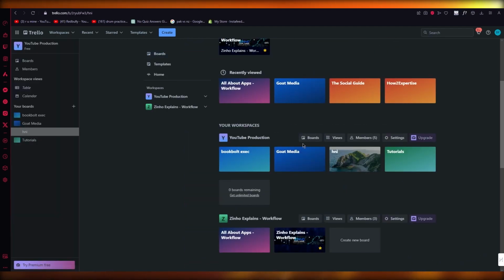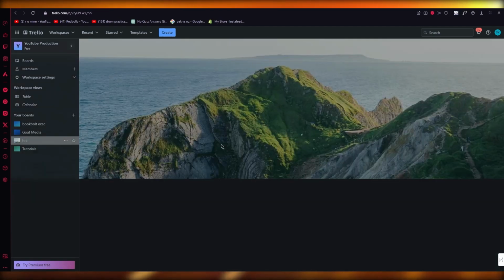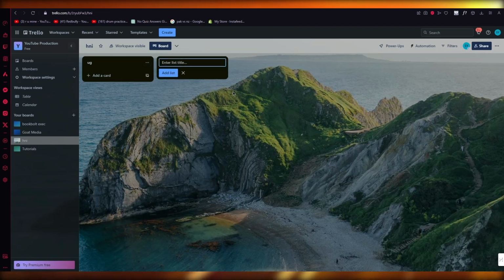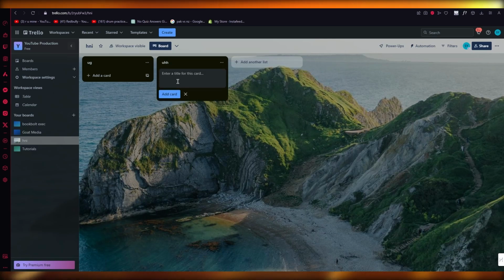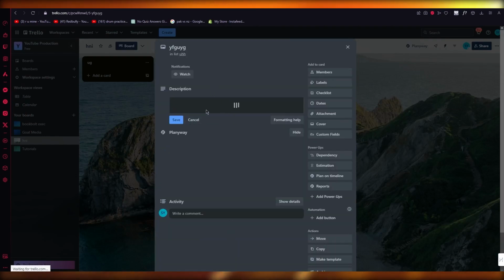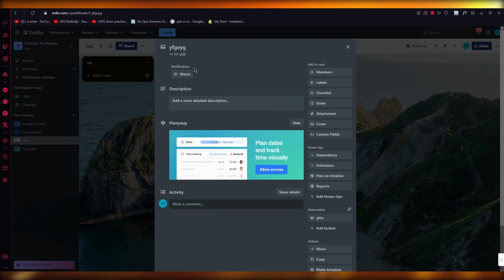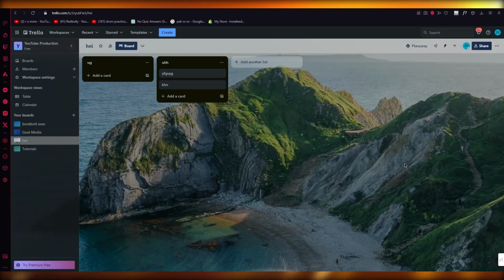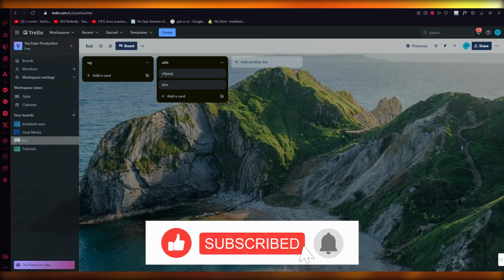How to use Trello (2024) Full Guide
In this video you will learn how to use trello and how to use trello for project management as well as how to use trello for beginners and how to use trello for business. In this instructional video, you will acquire knowledge on using Trello, focusing on its application for project management.

📚Elon Musk's Secrets to Success:

📚Maximize Results with GPT-3: